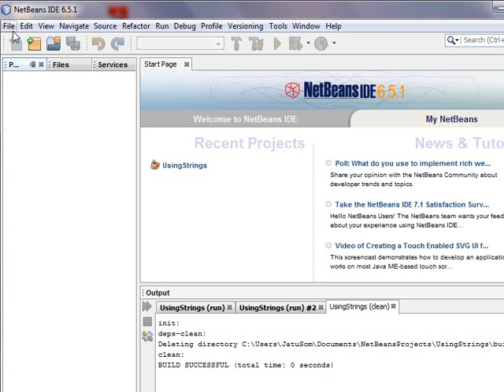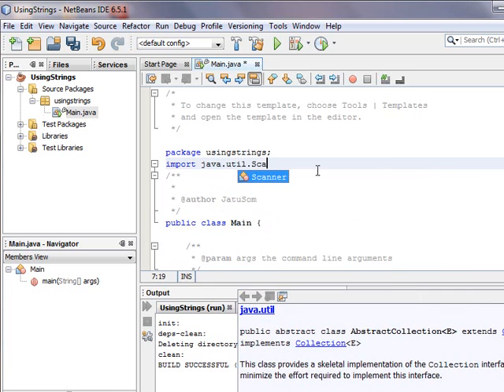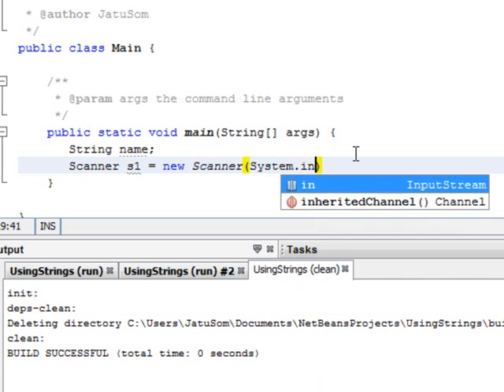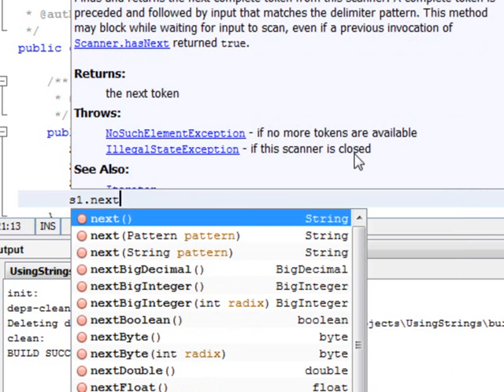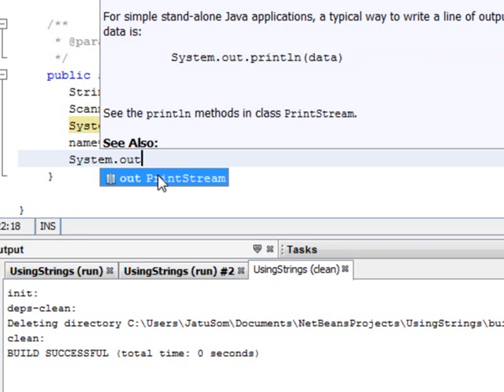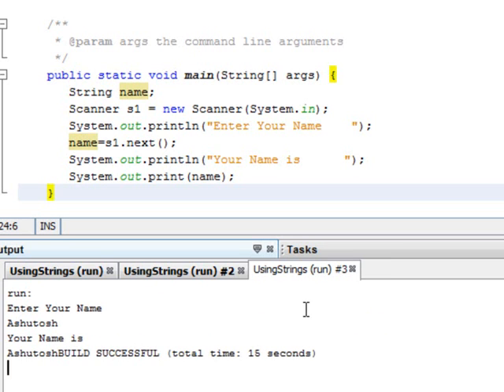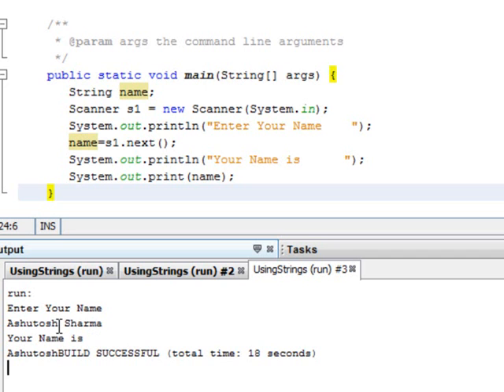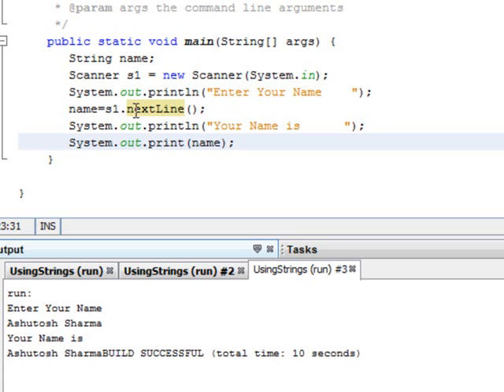Using Strings in Java- Example.wmv